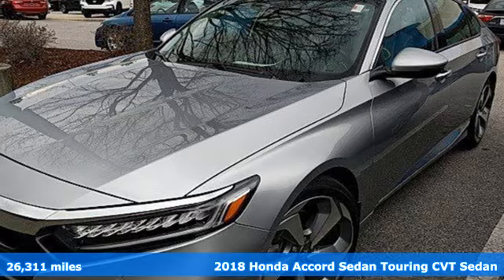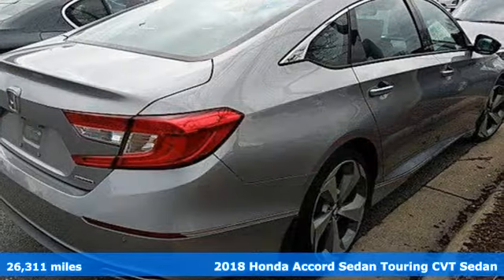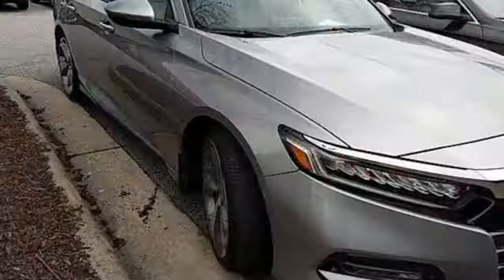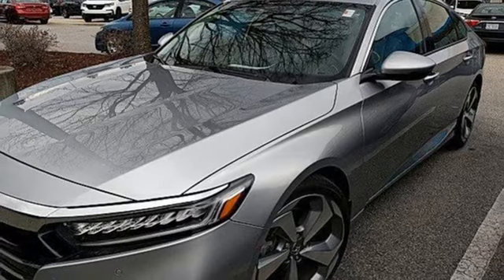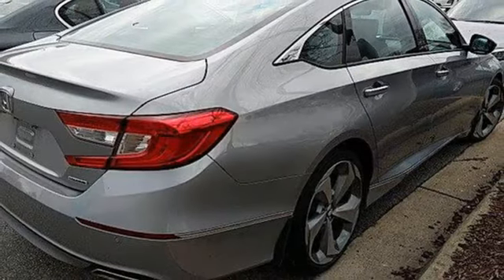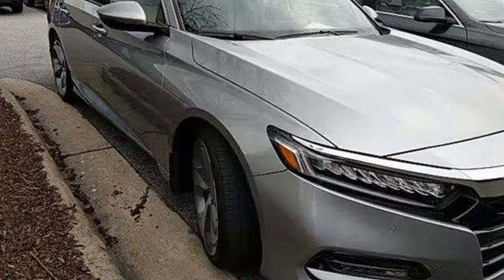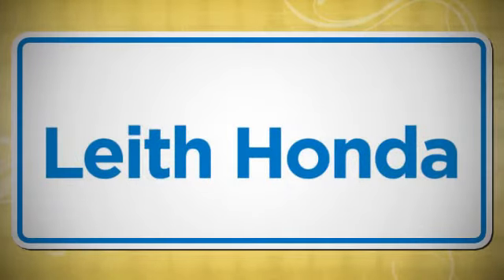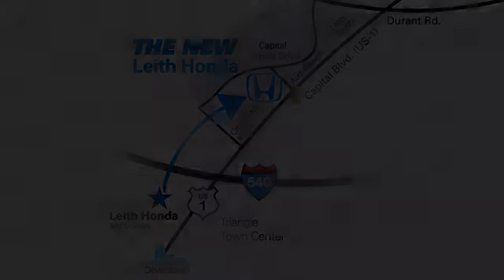Certified 2018 Honda Accord Sedan Raleigh Durham, NC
Year: 2018
Make: Honda
Model: Accord Sedan
Trim: Touring 1.5T
Engine: 1.5 L
Transmission: Variable
Color: Lunar Silver Metallic
Interior: Gray
Mileage: 26311
Stock #: H104543A
VIN: 1HGCV1F94JA192501

Address:
3940 Capital Hills Dr.